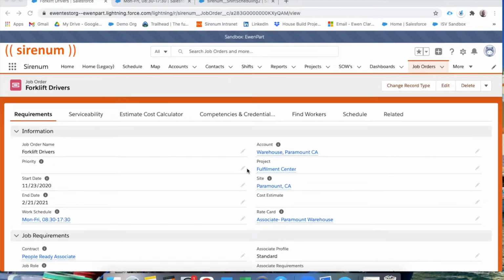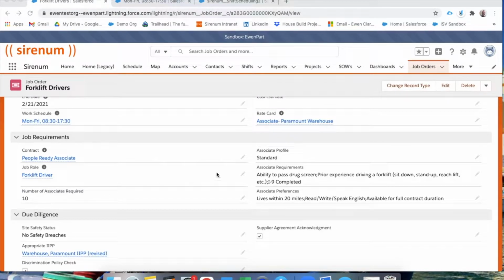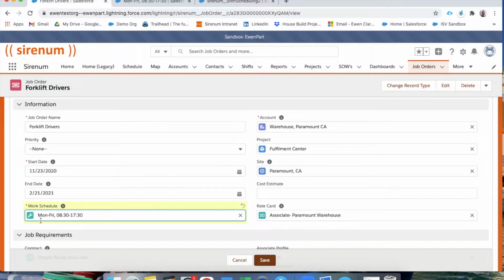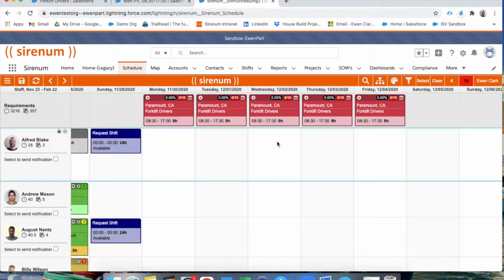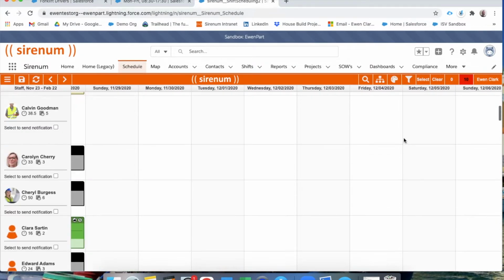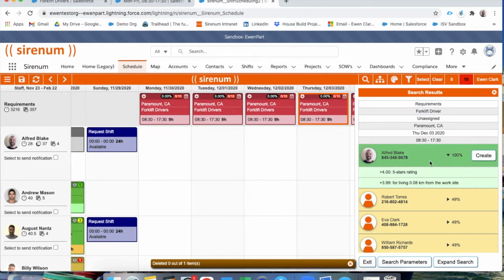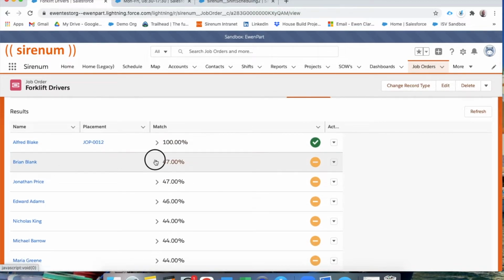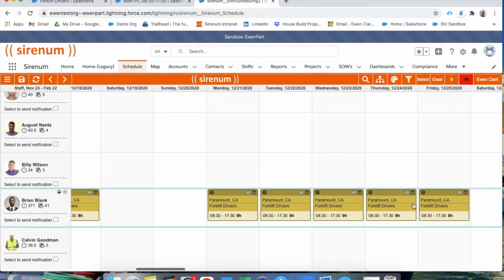Job Order Placement